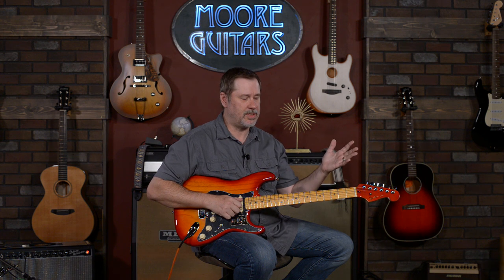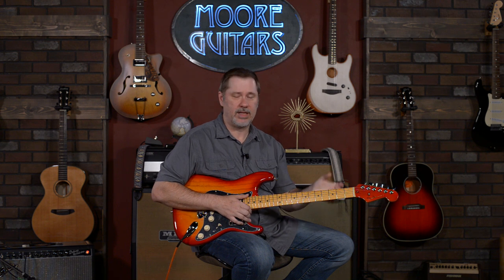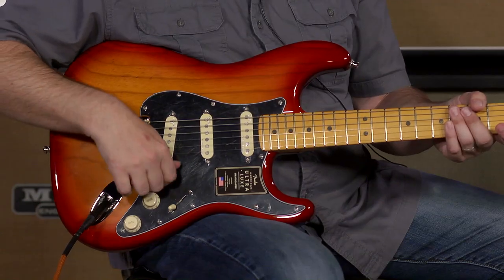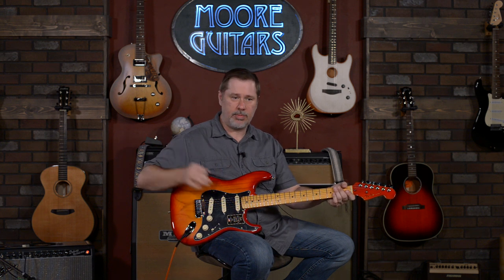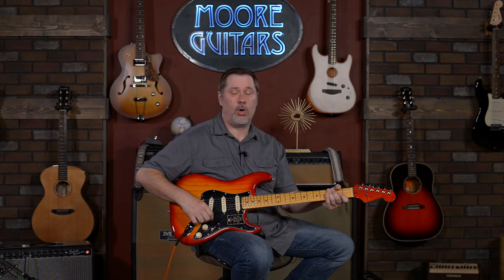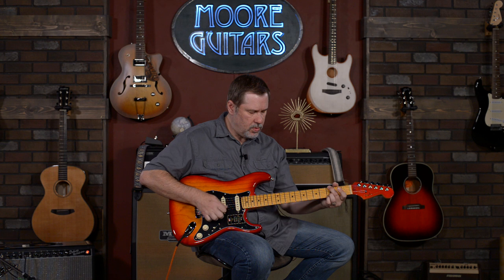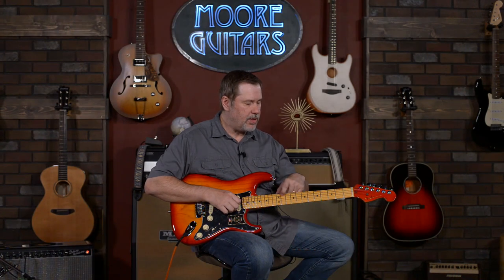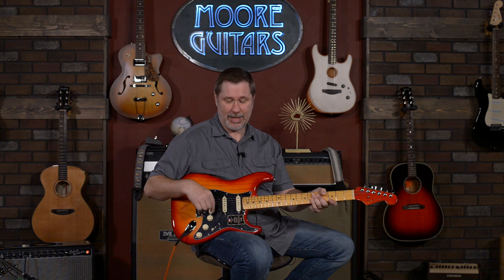First Look! Fender American Ultra Luxe Stratocaster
Jon takes a go at our first Fender American Ultra Luxe Strat, and it doesn't take long for it to make an impression. A gorgeous ash body, noiseless pickups, and S-1 switching for additional tones - then add in the locking tuners, rolled 10"-14" compound radius fretboard with stainless steel frets - nothing short of a Custom Shop Strat can stand with this one. And the tones! Check it out.

Video content:

0:00 Intro
0:35 The Specs
1:48 S-1 switch implementation
2:35 Tones - light gain
4:55 Tones - clean
7:23 The verdict